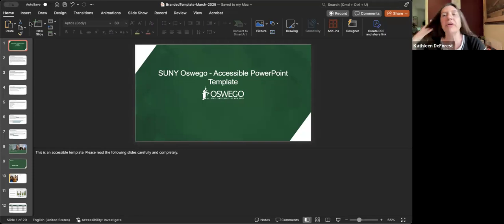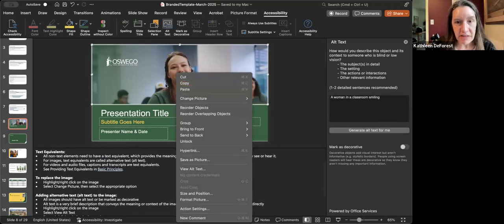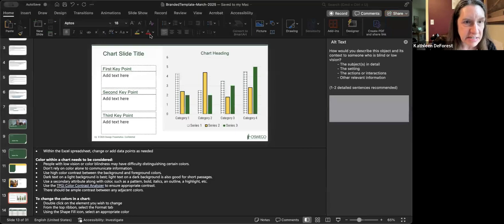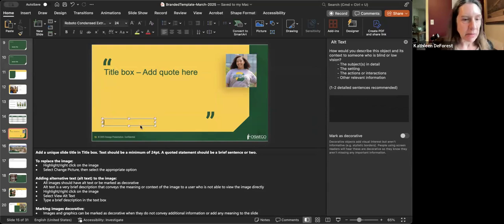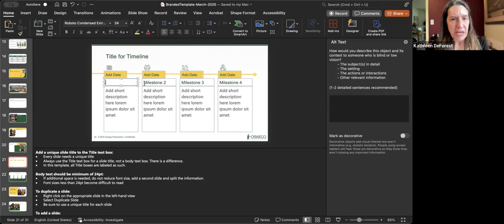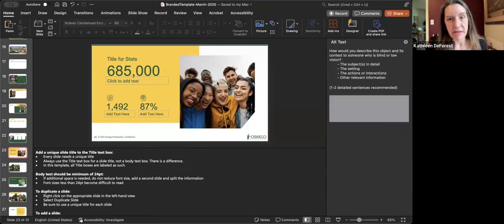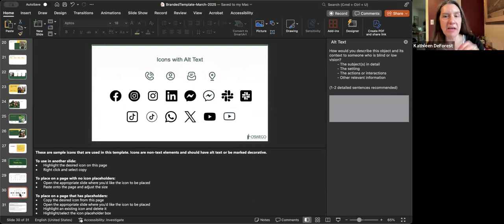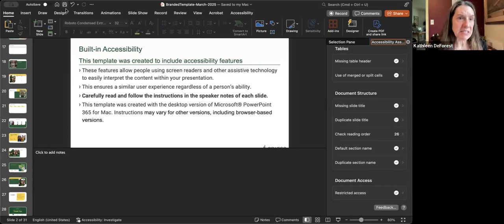Session 50: Creating Accessible PowerPoints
Presenter: Kate DeForest

Interested in learning how to make PowerPoint presentations that are accessible to a wide audience? This session is for you! We'll explore the five basic principles of accessibility and learn how to use PowerPoint's built-in tools to create more inclusive presentations. We will focus on PowerPoint, but the principles can be applied to other types of slide decks, such as Google Slides. This session is designed for everyone, regardless of your experience level with accessibility or PowerPoint.